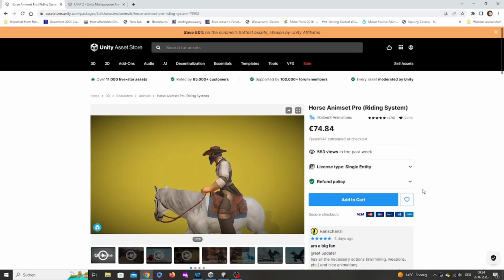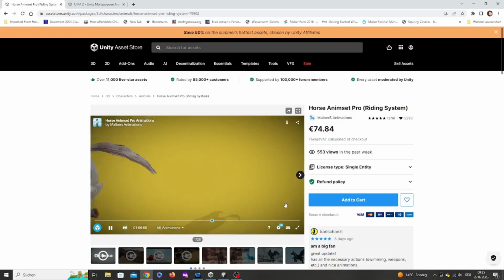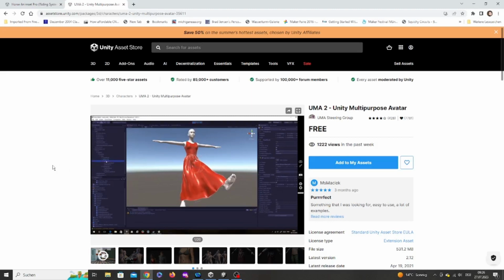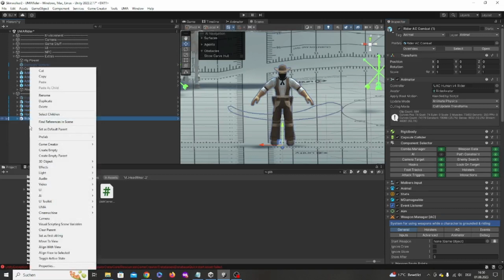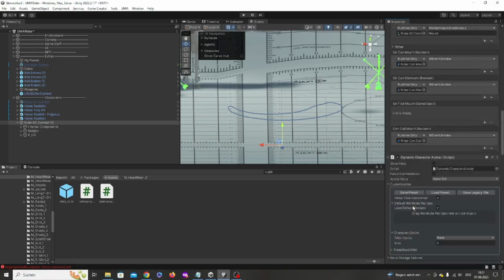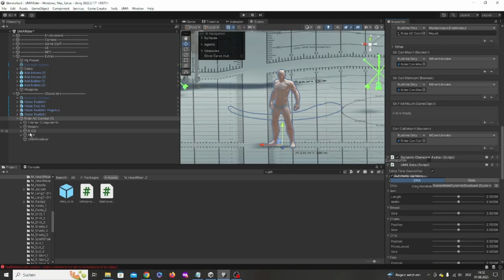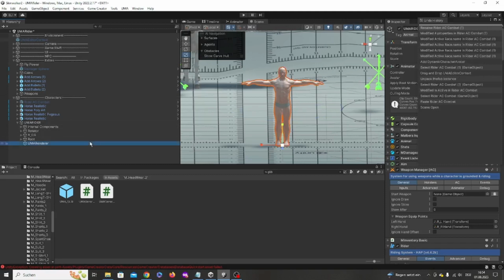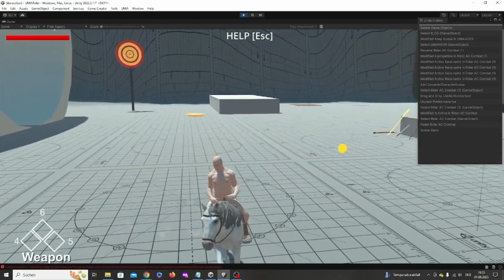Using UMA with Malber's Horse Animset Pro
In this video, I will show you how easy it is to get UMA 2 characters working with the Malber's Horseanimset Pro (Animal Controller) package